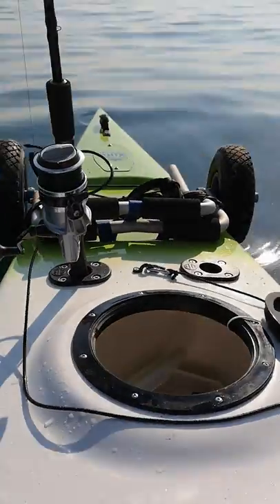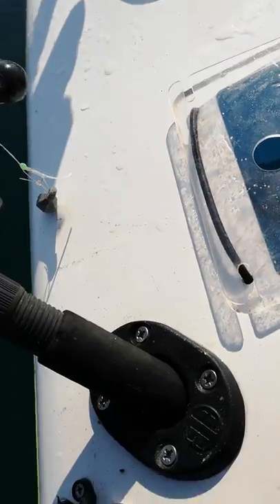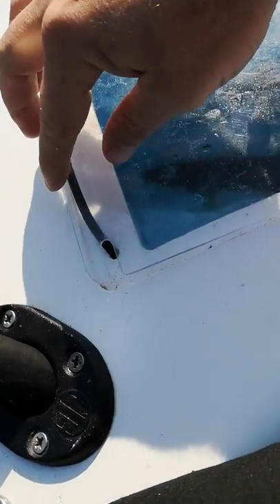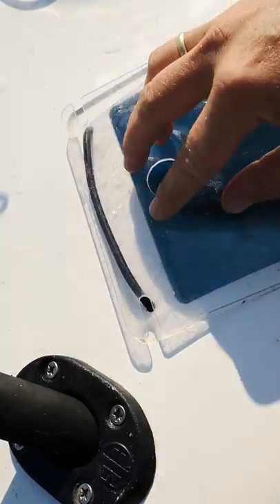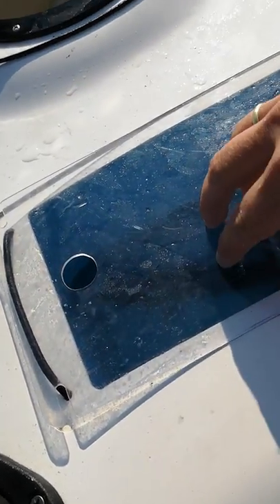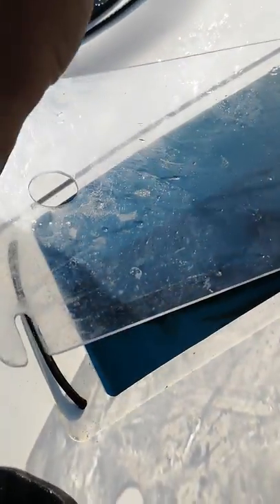Backline Kayaks Live bait well.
Here we show the live well in action.